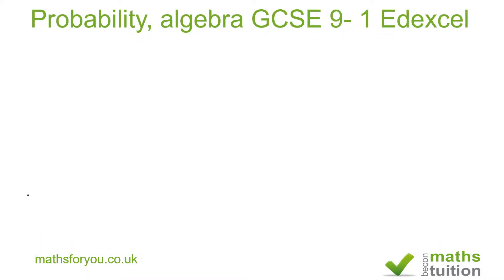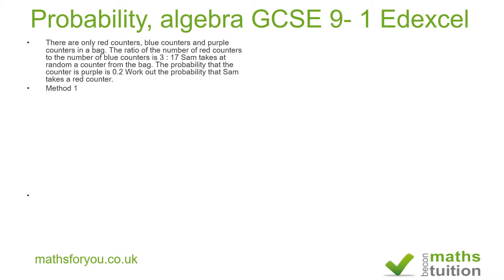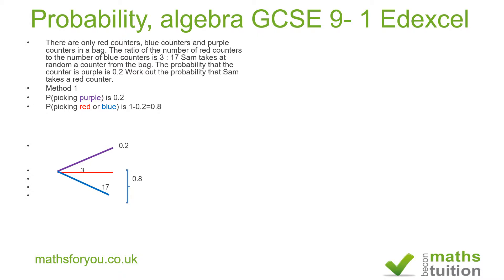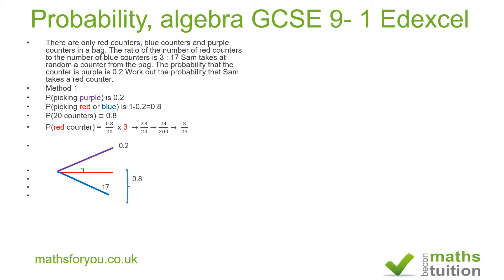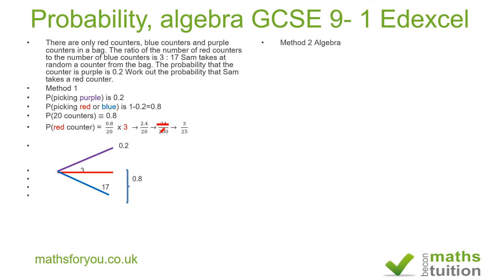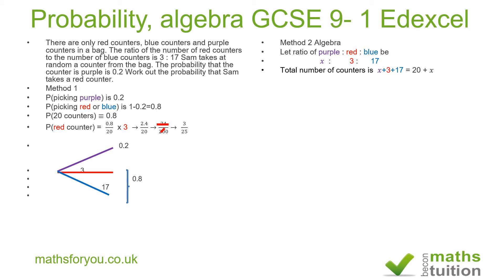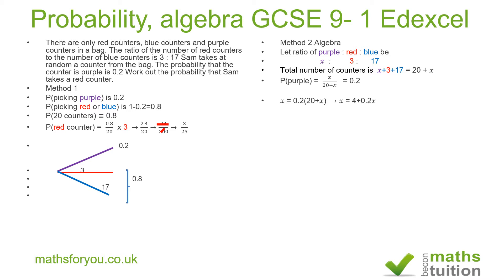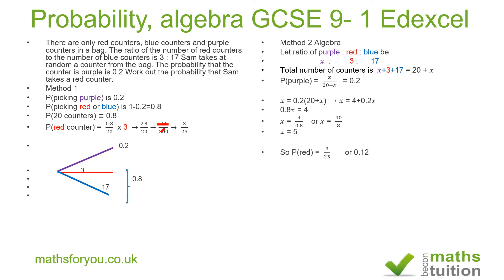Probability, algebra GCSE 9 1 Edexcel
There are only red counters, blue counters and purple counters in a bag. The ratio of the number of red counters to the number of blue counters is 3 : 17 Sam takes at random a counter from the bag. The probability that the counter is purple is 0.2 Work out the probability that Sam takes a red counter.